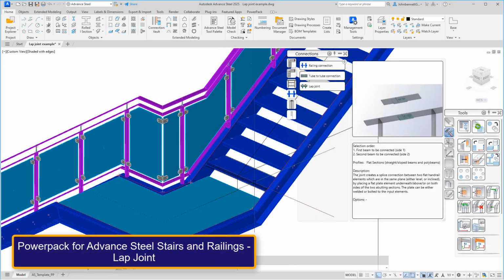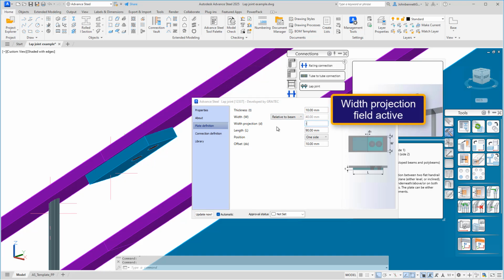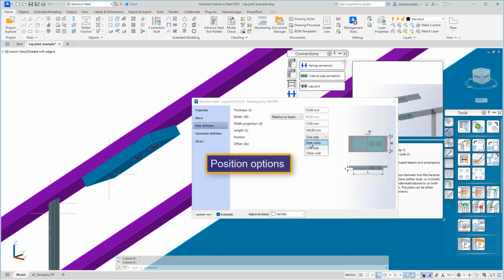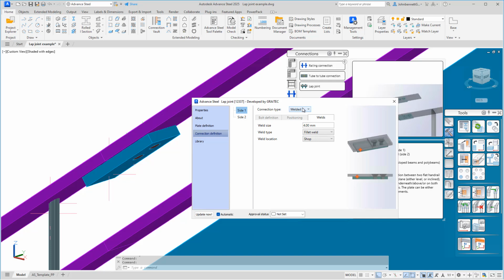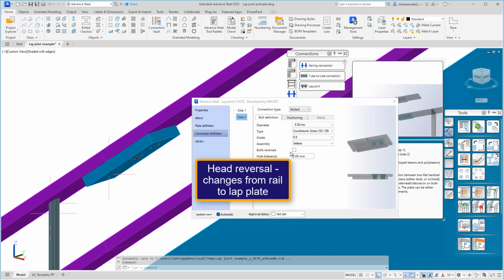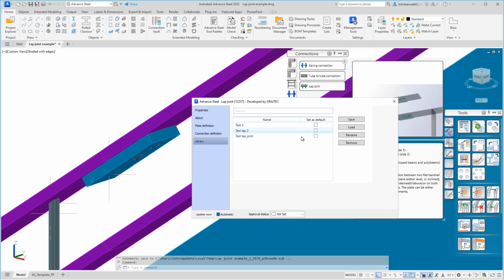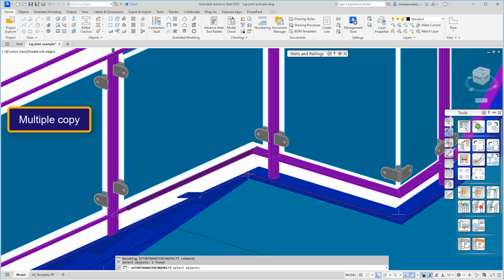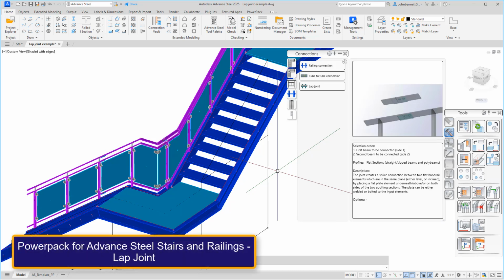PowerPack for Advance Steel - Lapjoint basic